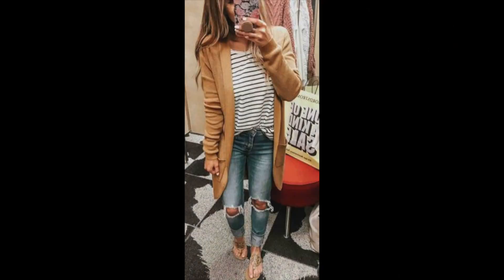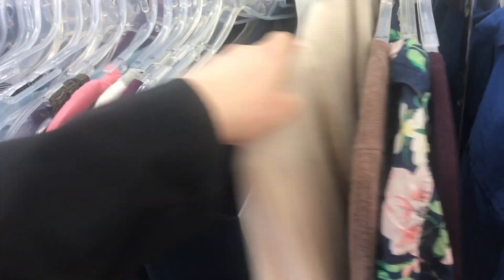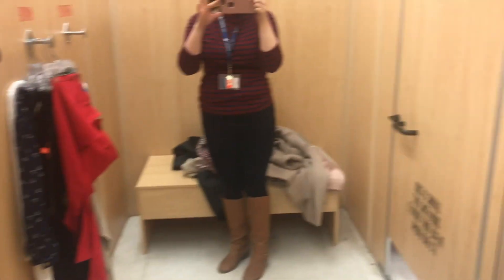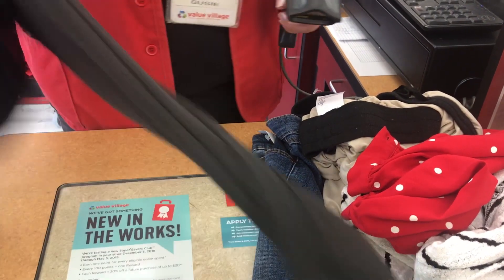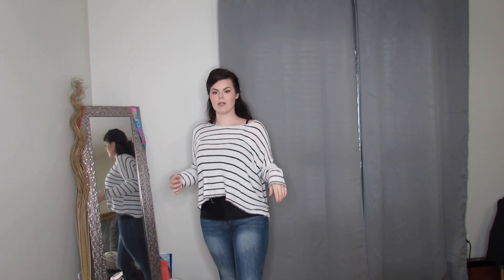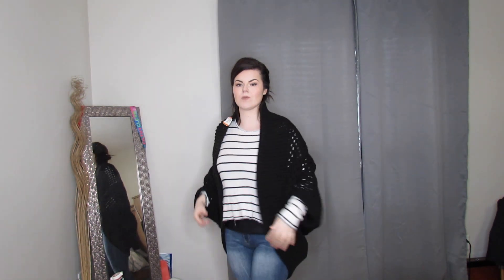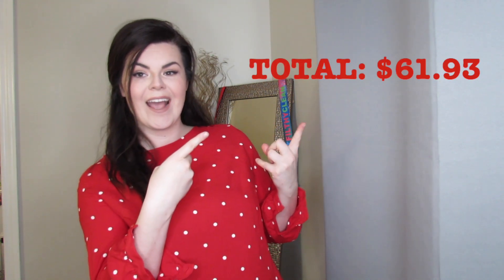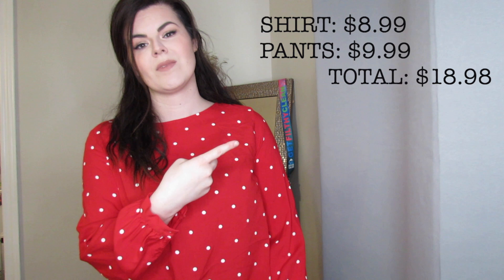Thrifted look for less Challenge - Recreating 3 looks from the thrift store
I took the Thrift Store look for less Challenge.
I went to 2 different thrift store trying to create 3 completly different looks.

After an hour in the thrieft store, did I succeed or did I fail the challenge ?

Check out the comparison of my chosen look and my thrift store find.

This Challenge is Hostest by @CluelessmamaD and in collaboration with other great Youtubers.

Please check out the playlist below  made just for you on their thrift store look for less challenge.

 If your inspired please make your own video with your look! Dont forget to mention me and the host so we can see how you made out !